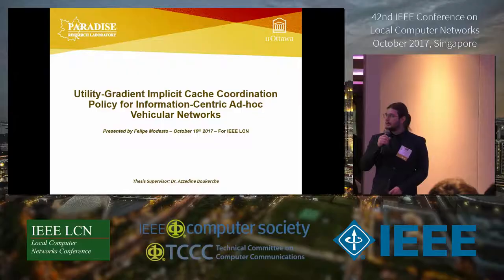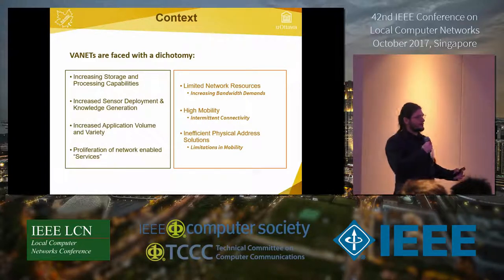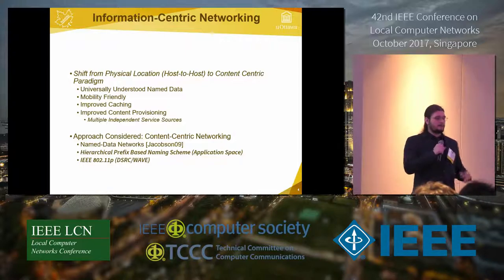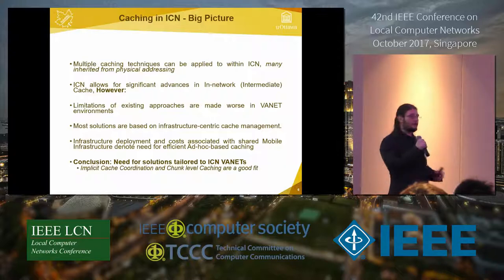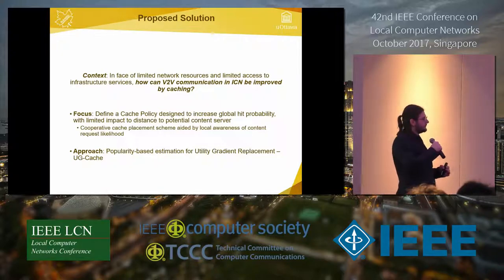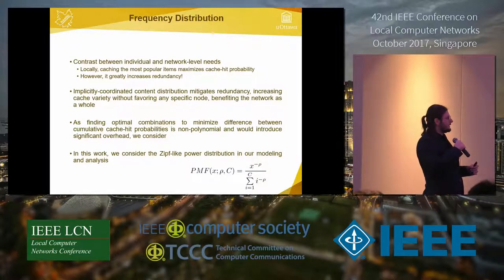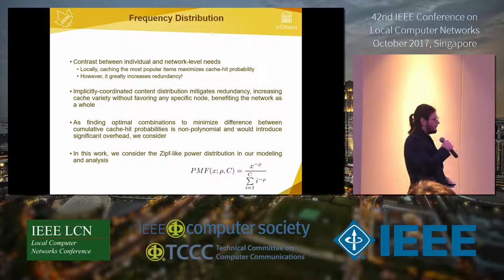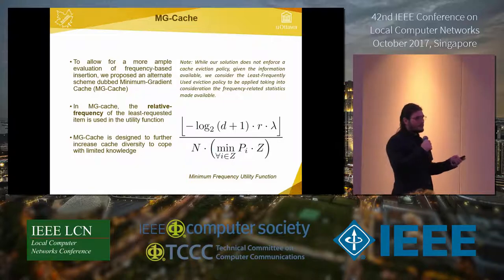IEEE LCN 2017 Oct 10 - 11.00h Plenary session: Best Paper Candidate Felipe Modesto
This is the presentation capture of the LCN conference plenary session of best paper candidates. This video refers to the paper
- entitled Utility-Gradient Implicit Cache Coordination Policy for Information-Centric Ad-hoc Vehicular Networks
- presented by Felipe Modesto, University of Ottawa, Canada

The best paper candidates were pre-selected by the Program Co-Chairs based on the peer-review results. The final best paper award was selected between these three candidates, based on the presentation quality, as being judged by members of the LCN 2017 organizing and steering committee.

At the LCN conference in November 2017 in Singapore, for the third time after the 40th LCN in Clearwater/Florida, we captured the presentations of several major LCN sessions such as the main conference keynotes, workshop keynotes, and the presentation of the main conference best paper candidates.